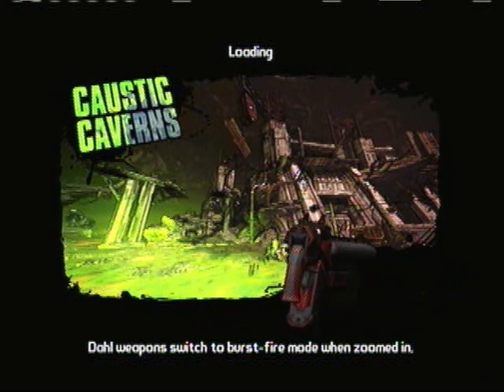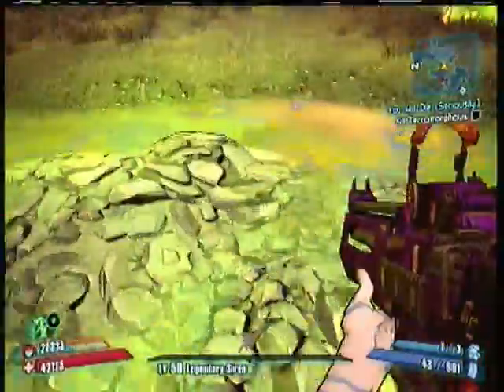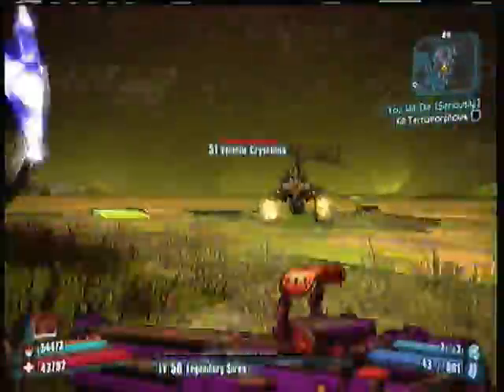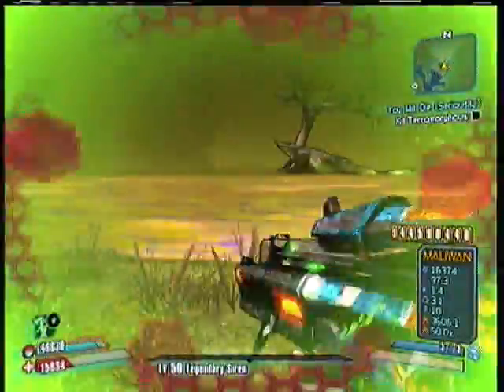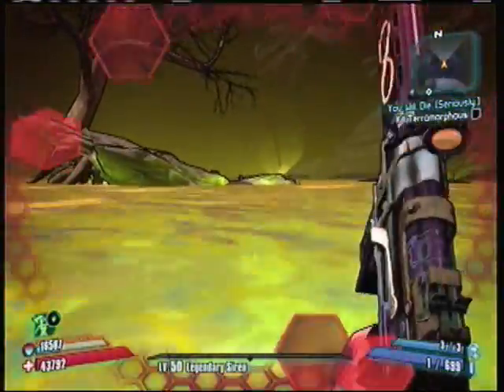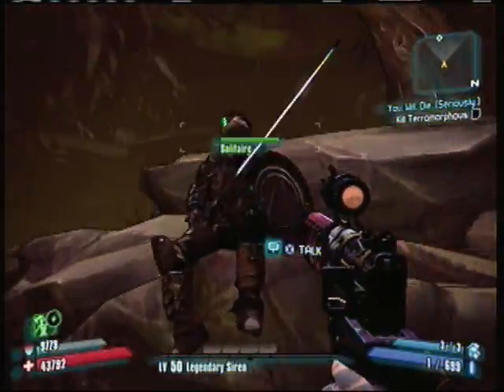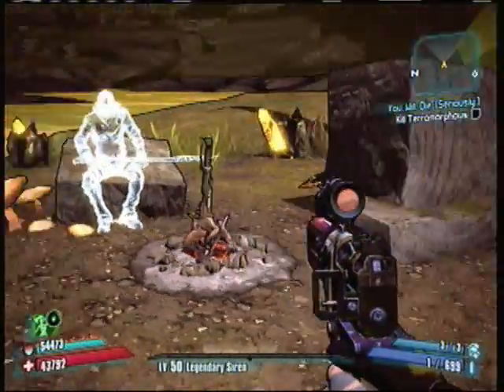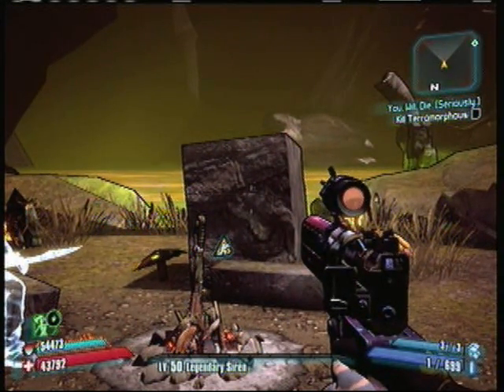Borderlands 2 | Dark Souls Easter Egg | Solaire of Astora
The Dark Souls Easter Egg in Caustic Caverns; Borderlands 2.